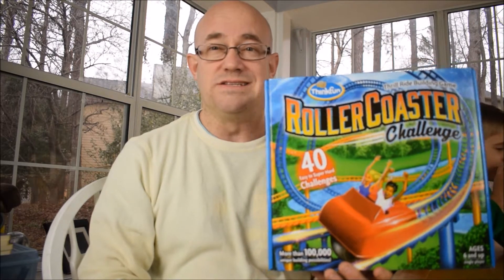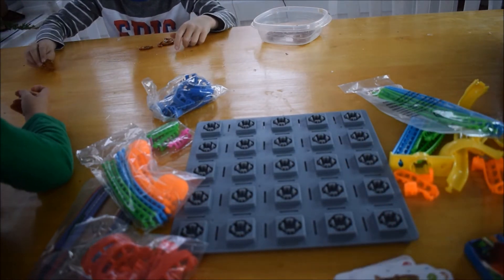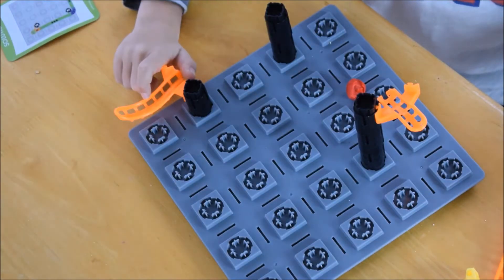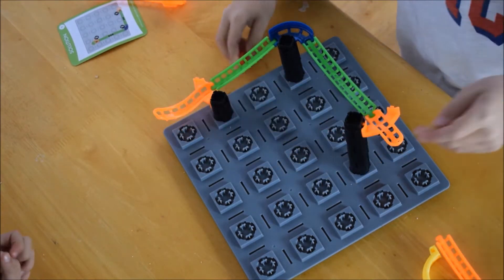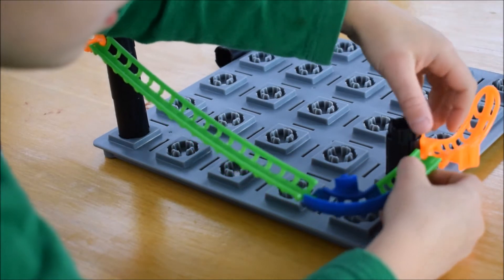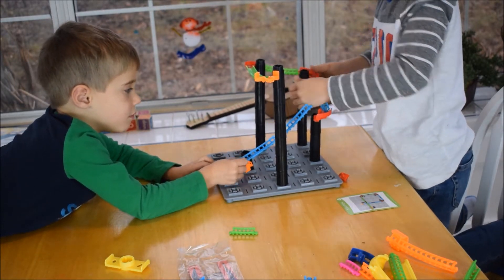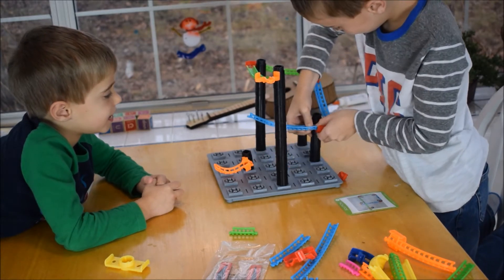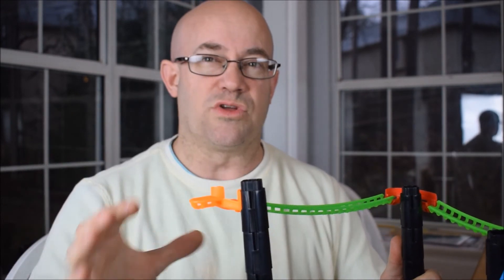Roller Coaster Challenge Game review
The Roller Coaster Challenge Game from ThinkFun has a great reputation and we were looking forward to our kids playing with it.

Our kids love STEM/thinking toys, like to build things and this game did not disappoint. It did have a small learning curve for the 6 year old, but by watching his 8 year old brother he was able to do the simpler challenges.

The older one loved it and you could see him spatially thinking about which piece should go where. It also grows with their abilities and can be as challenging as the person playing with it.